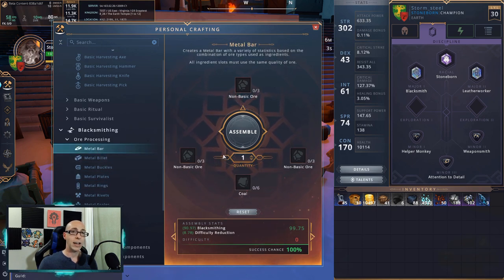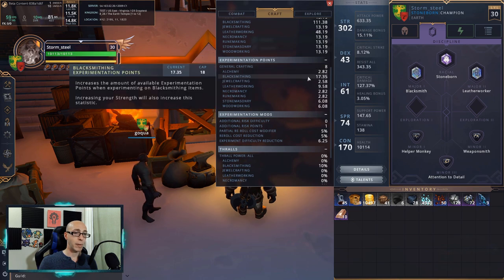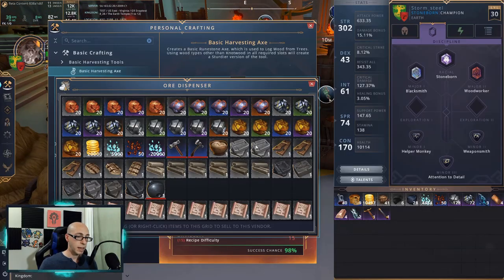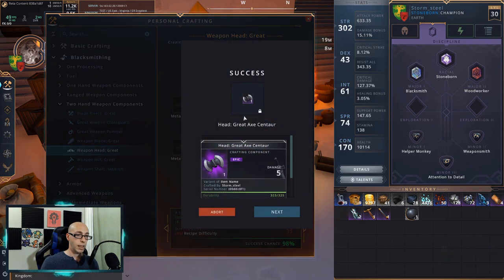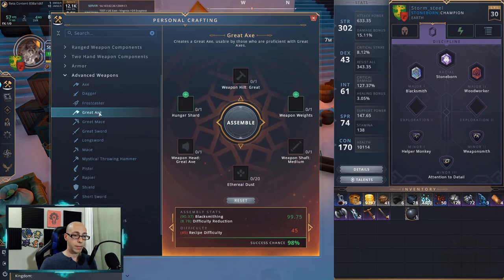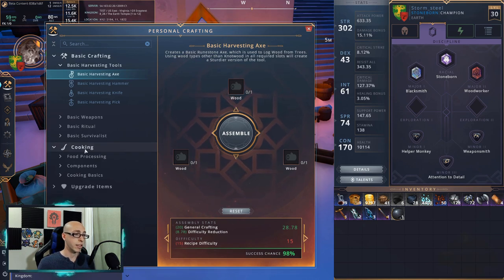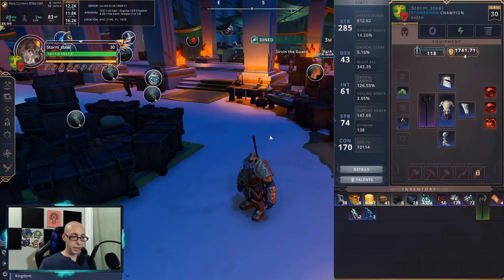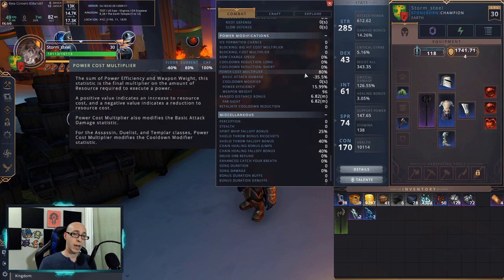Crowfall Crafting - Blacksmithing: Advanced Weaponsmithing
Crowfall is a Throne War PvP MMORPG in its beta stage. The crafting systems carries an incredible amount of variety and customization, but with that comes great complexity. Join me to learn how to navigate the difficulties of Crowfall crafting so we can focus on the fun!

Or use Code "Storm_steel" (case sensitive)